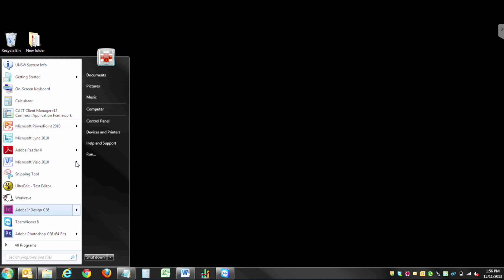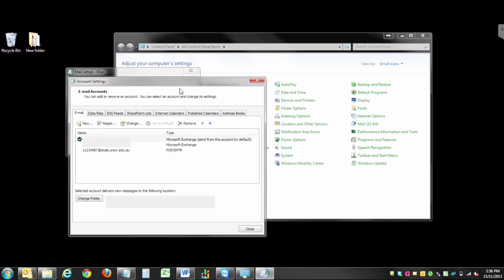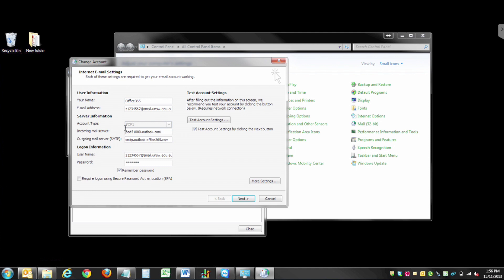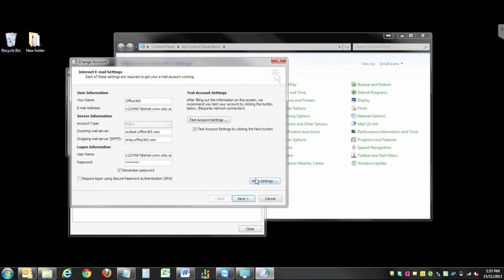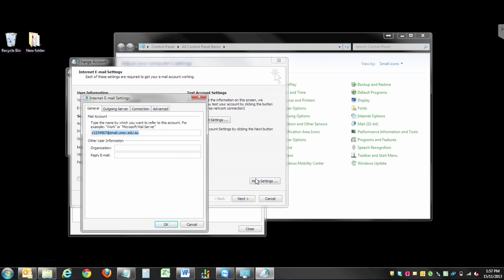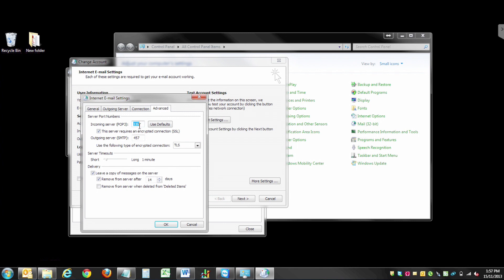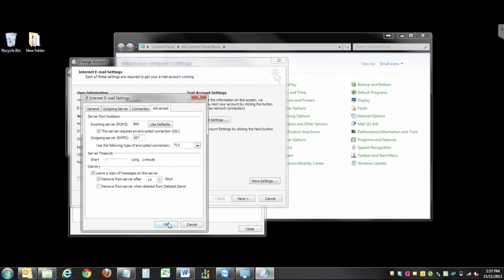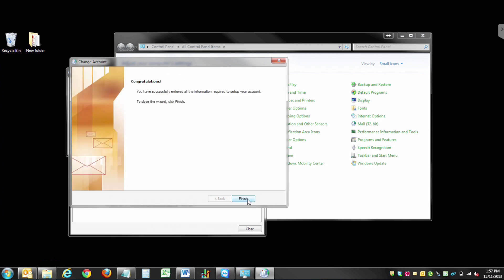zMail - Update Office 365 account - Outlook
Outlook instructions on how to update an Office 365 account.